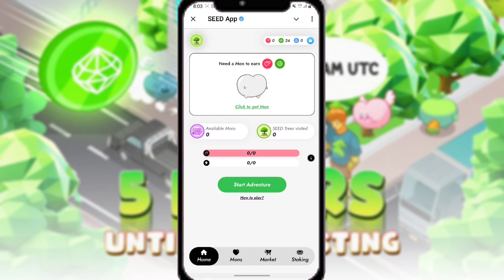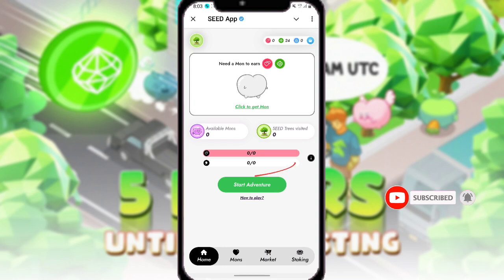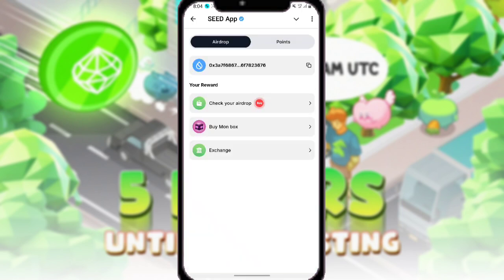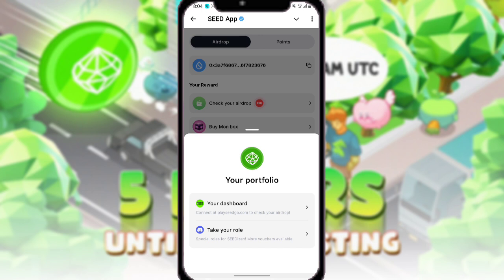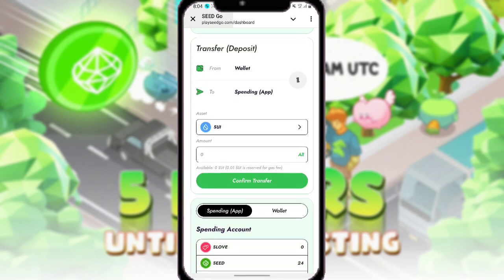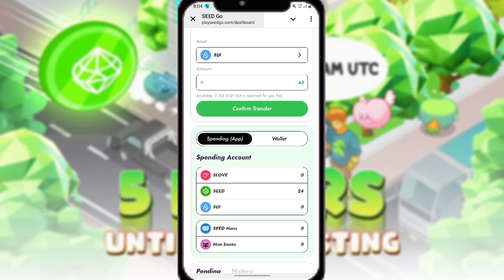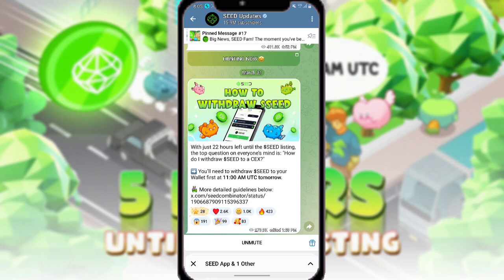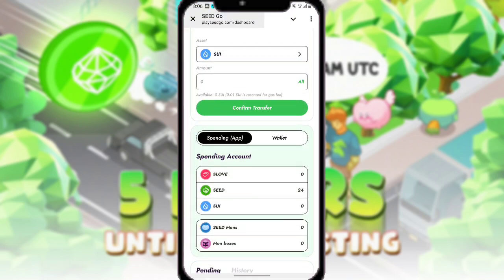SEED LISTING UPDATE ✅ How To Successfully withdraw your $SEED Token to preferred Exchange